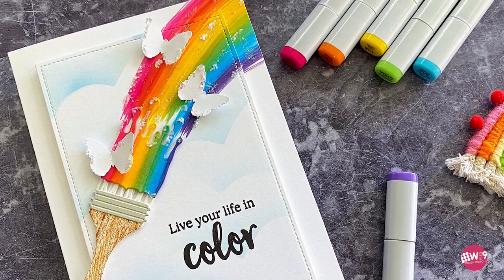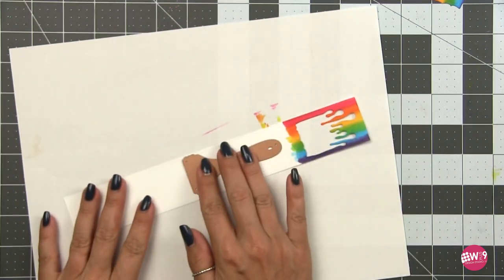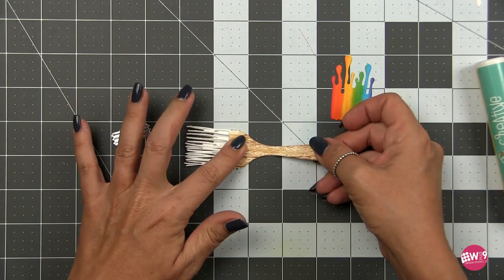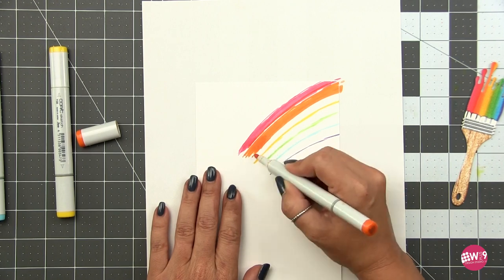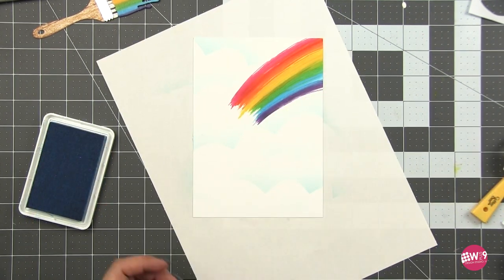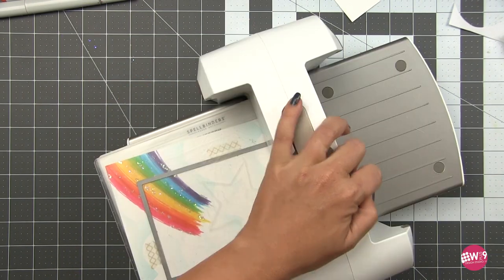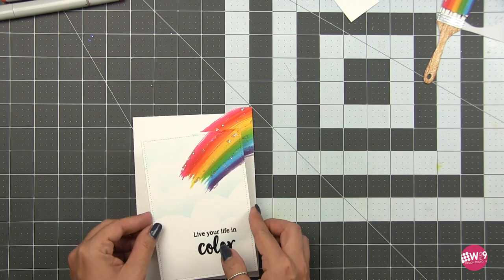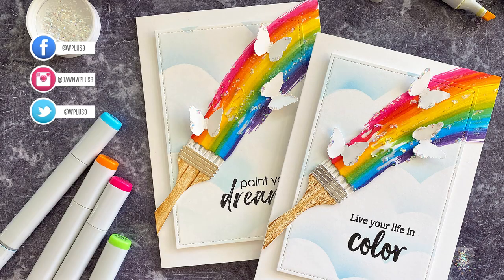Paint Your Life Rainbow Cards ft. Spellbinders Stamps & Dies